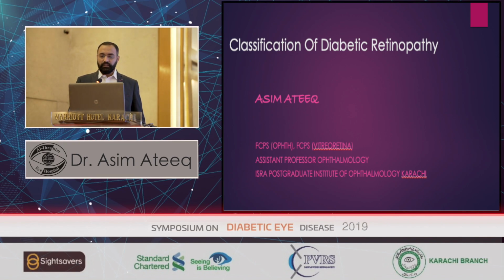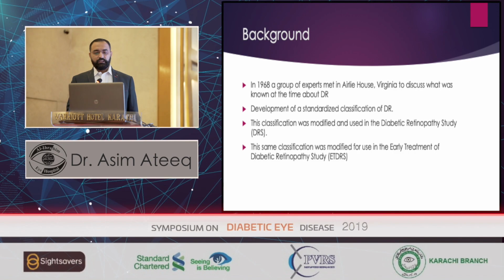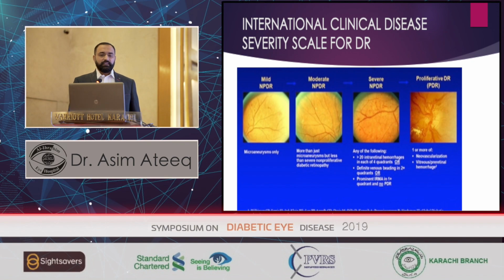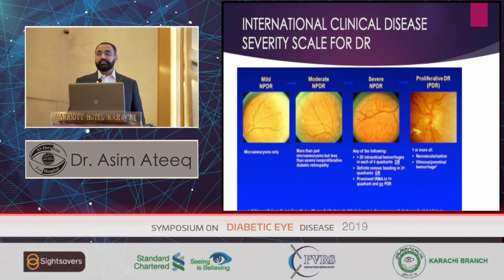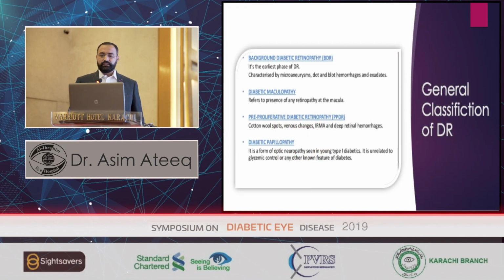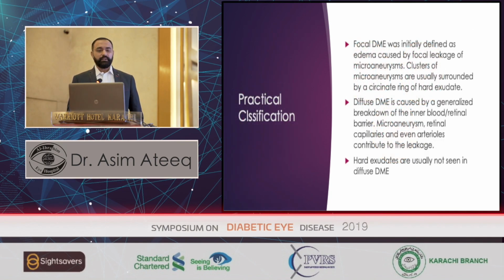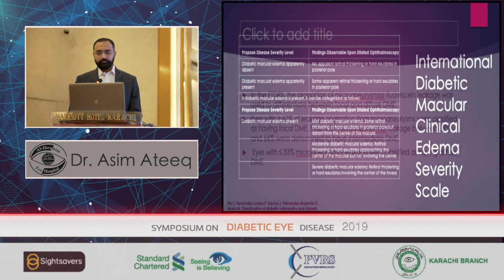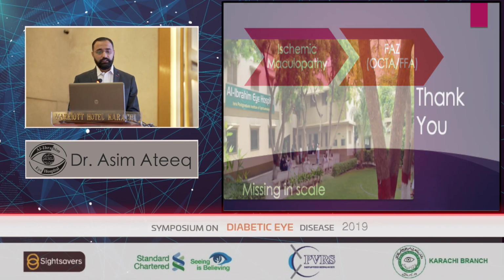Classification of Diabetic Retinopathy by Dr Asim Ateeq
Diabetic symposium 2019 arranged by AL Ibrahim Eye Hospital and sight savers in collaboration with Osp karachi